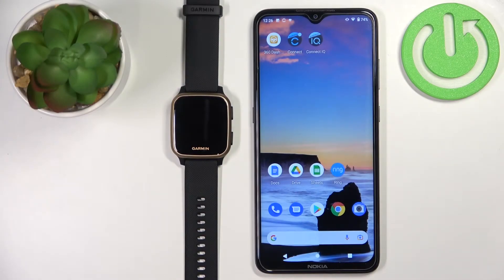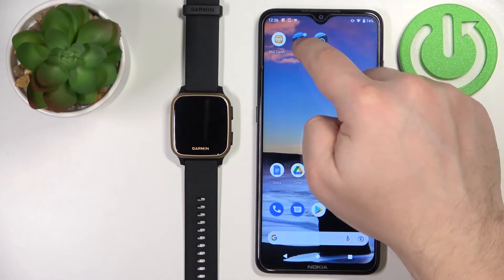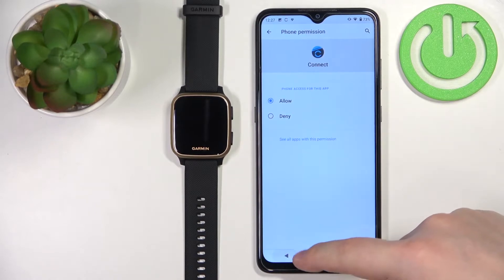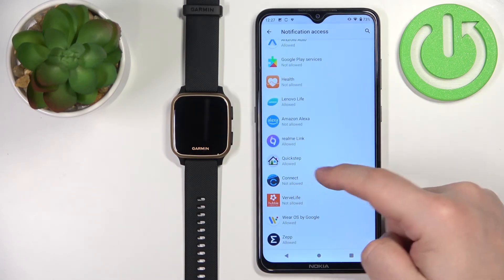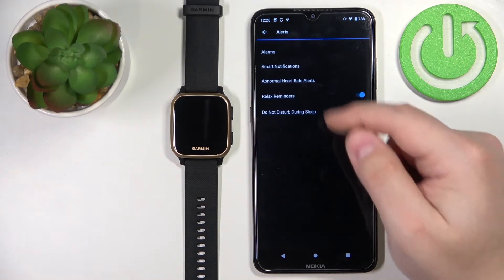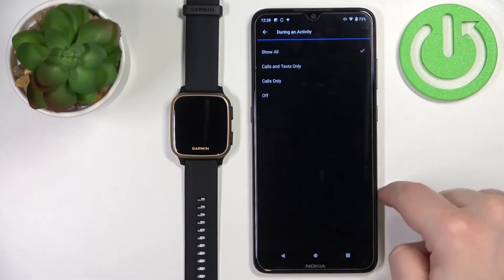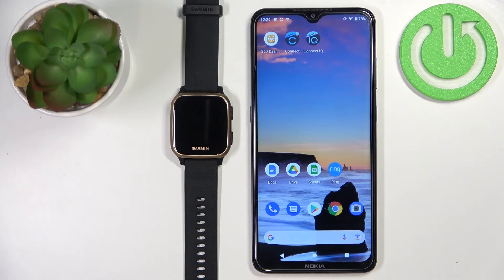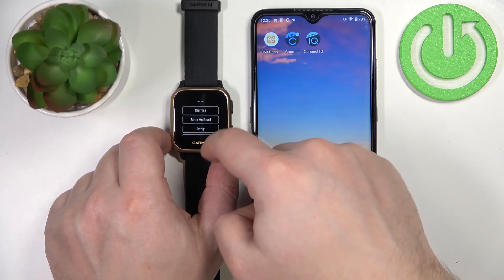How to Enable Android Notifications on GARMIN Venu Sq Music – Show Notifications from Phone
If you’d like to show notifications from your Android phone on GARMIN Venu Sq Music, then here we are coming with help! In this tutorial, we would like to share with you how easily you can find a proper section in settings, which will allow you to display the notifications on both devices. So let’s follow all shown steps and successfully enable Android device notifications on GARMIN Venu Sq Music.